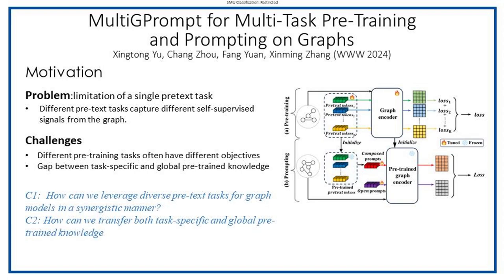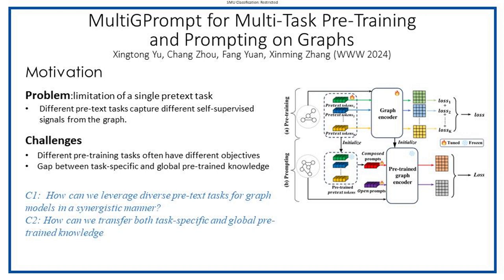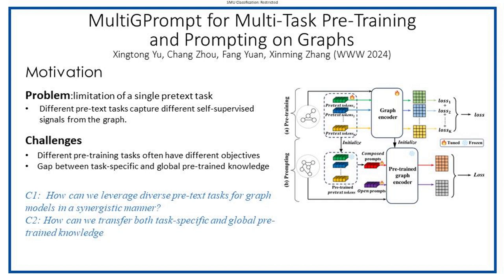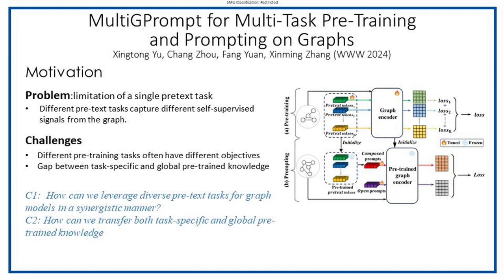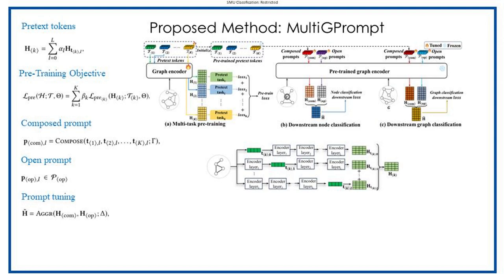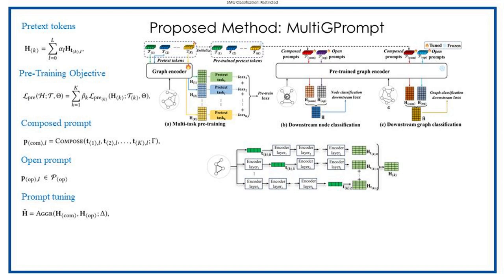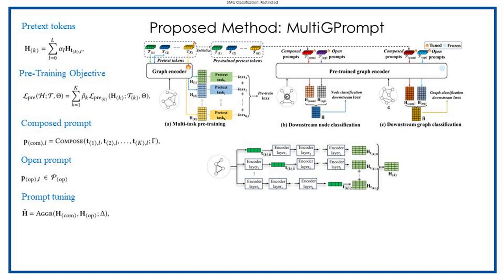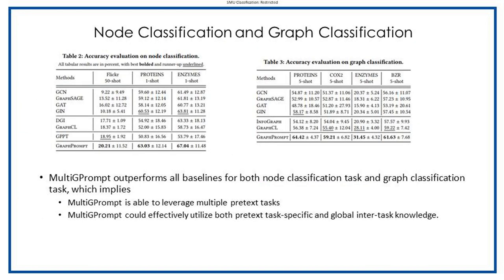[rfp0622] MultiGPrompt for Multi-Task Pre-Training and Prompting on Graphs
"MultiGPrompt for Multi-Task Pre-Training and Prompting on Graphs

Xingtong Yu, chang zhou, Yuan Fang, Xinming Zhang"